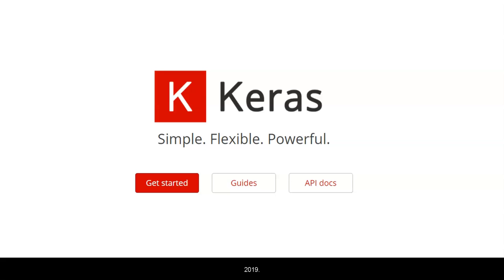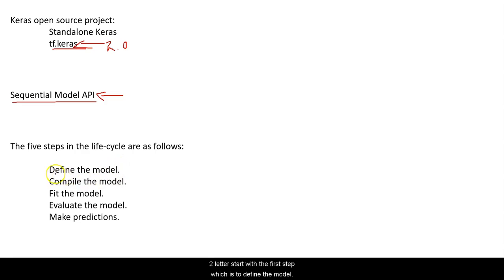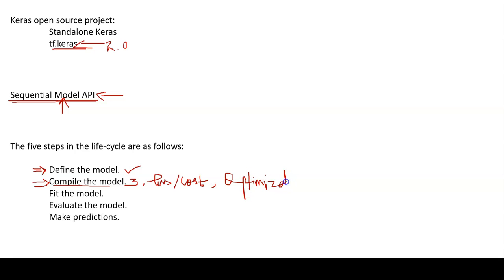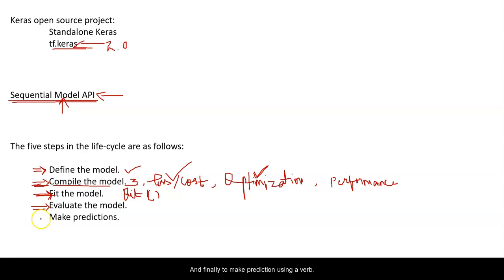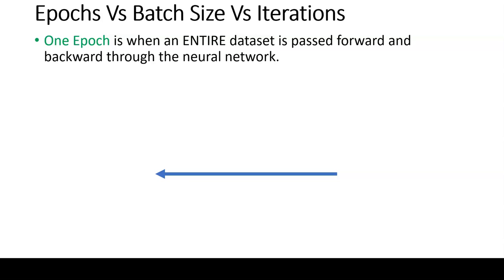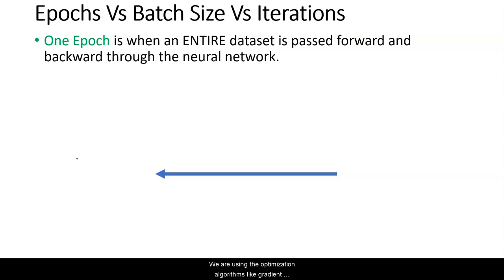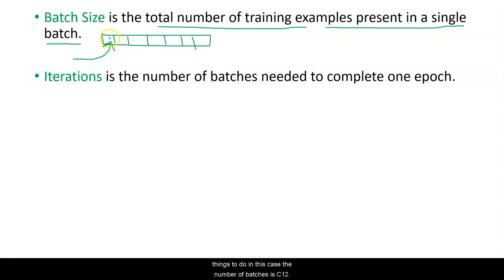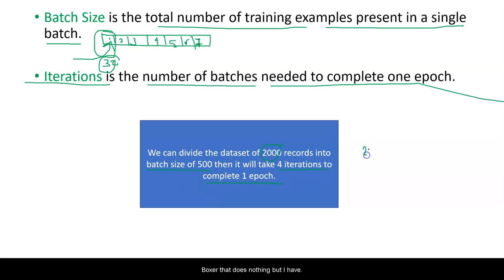7 Keras Library